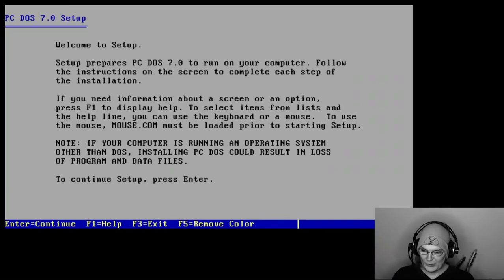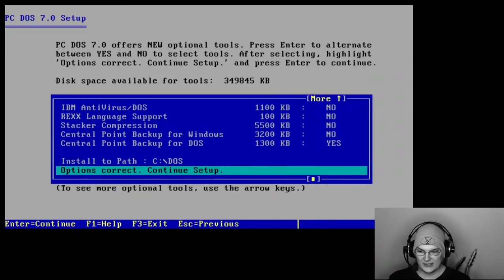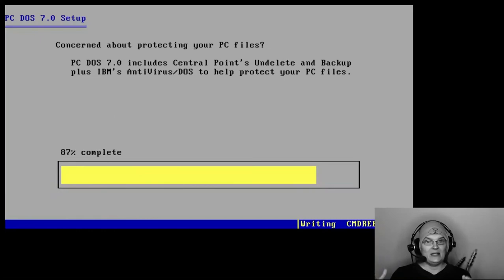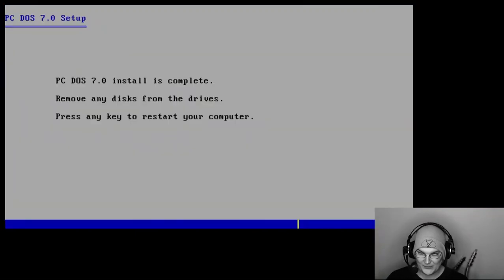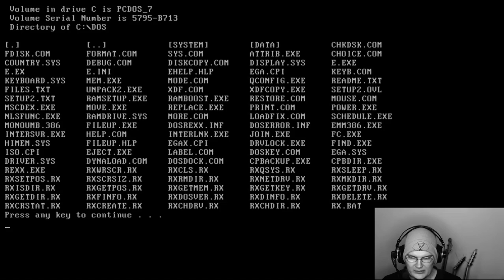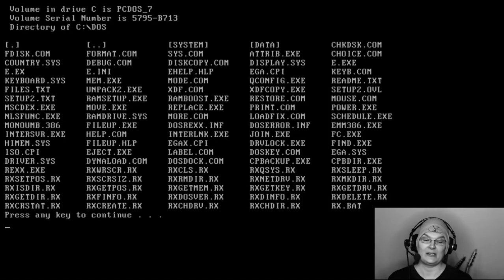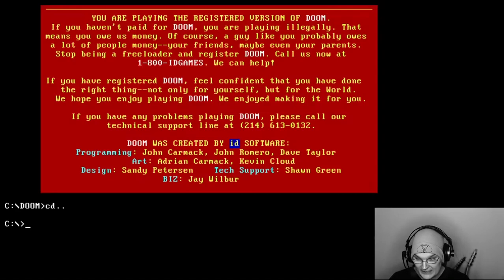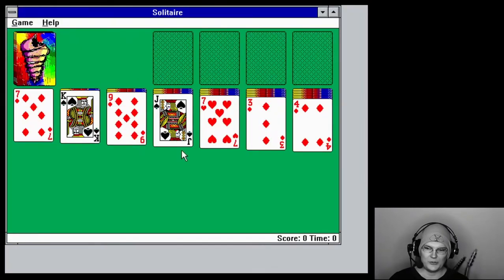DOScember2023 · Installing PC-DOS for doscember